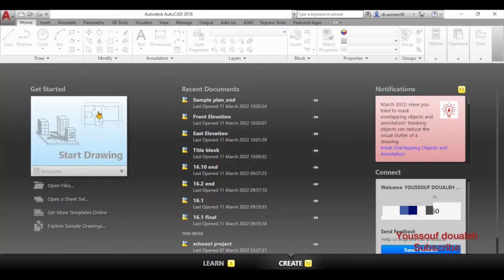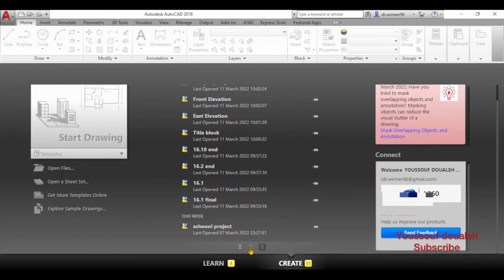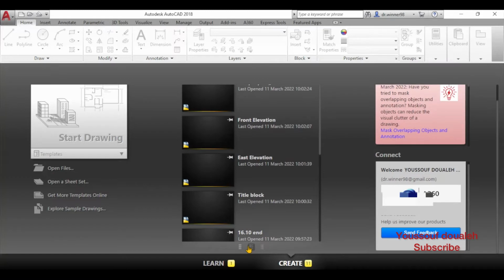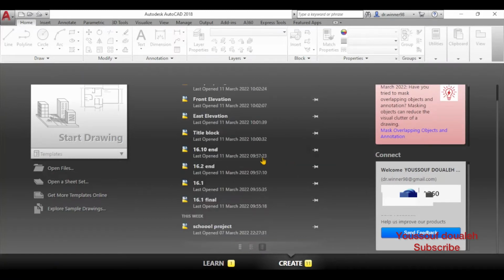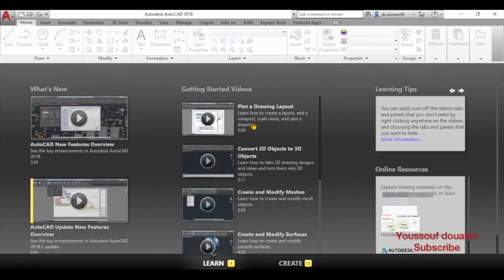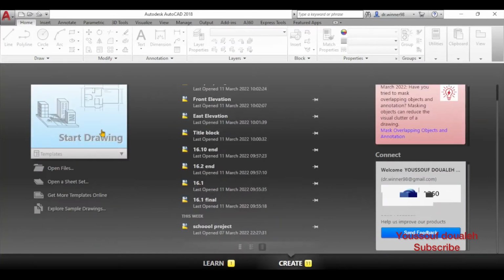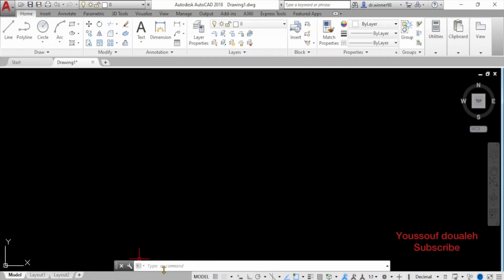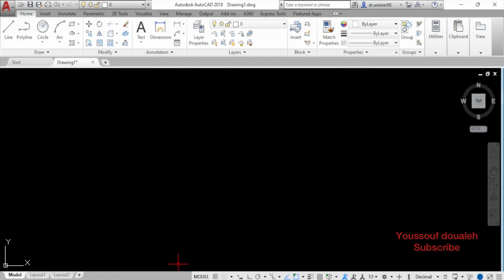ıntroducutıon to autocad from zero to hero lesson 1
Welcome to the AutoCAD’s World.playlist tutorial lessons
this tutorial will teach you
interface Application menu
Quick Access toolbar
InfoCenter
Ribbon
Drawing tabs
Drawing area
UCS icon
Viewport controls